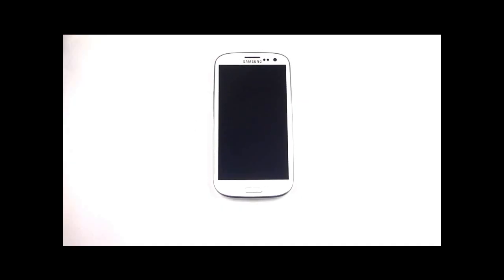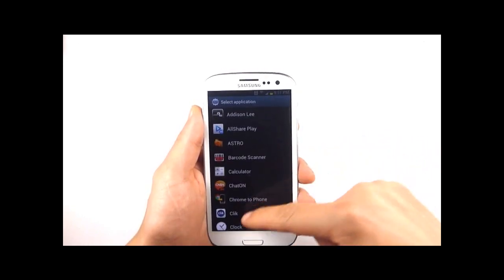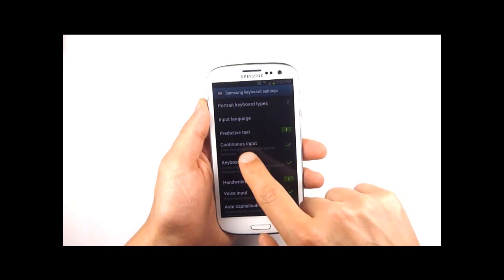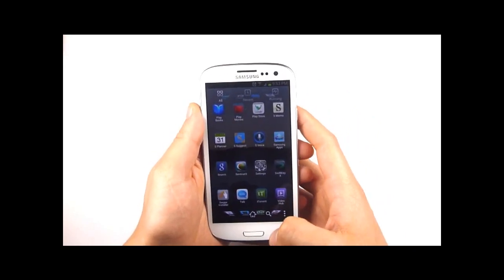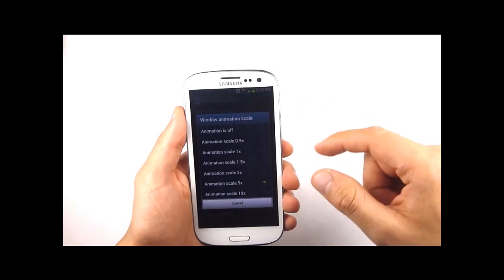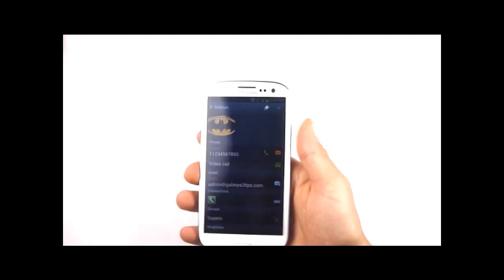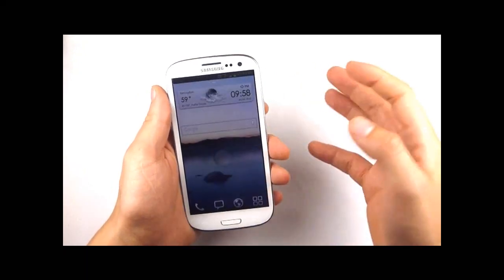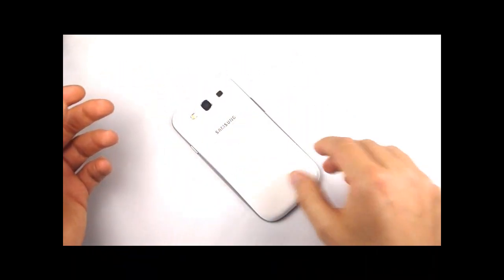Samsung Galaxy S3 Siii Tips & Tricks by Galaxy SIII Tips.com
Samsung Galaxy S3 / SIII Tips and Tricks covering, lockscreen customization, menu lag fix, window and menu transition speed, palm phone to mute, Swype style keyboard, Direct call.

In this video I'm using :
Go Launcher Ex instead of Touch Whiz
Go SMS Pro instead of the standard messaging app
Some of the Go Widgets
and the round button on the home screen that brings up a few apps is Circle Launcher.
All are available on the Play store.